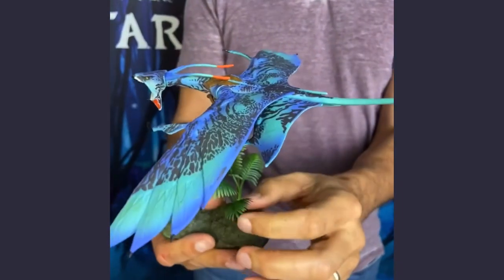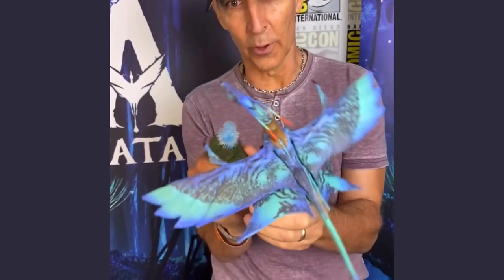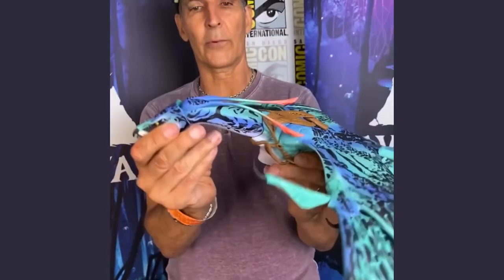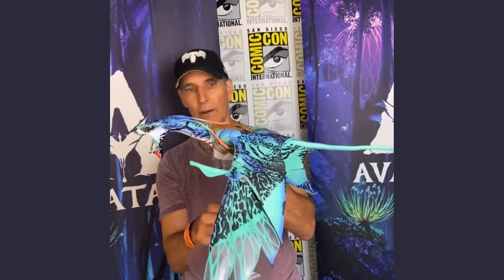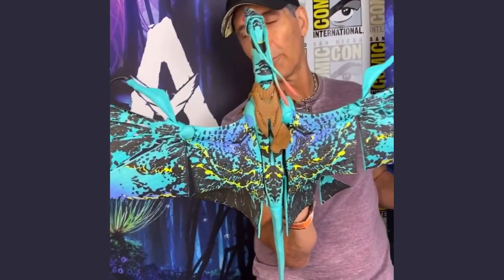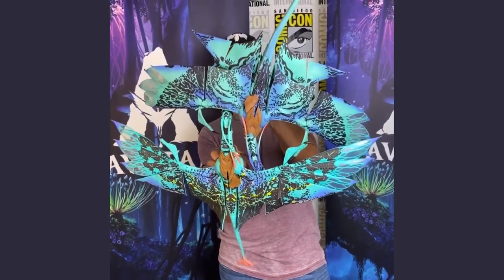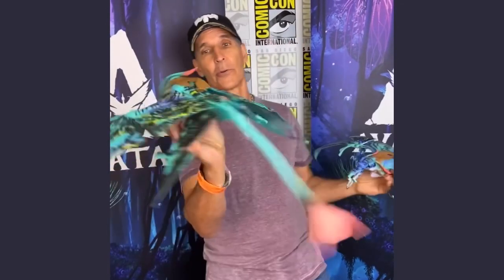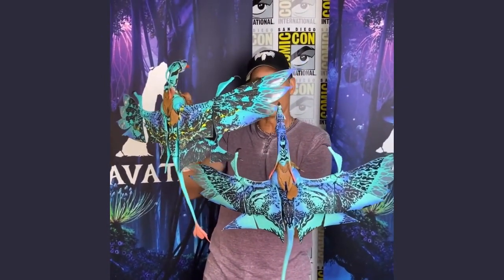Todd McFarlane Reveals His Avatar Banshee Action Figures SDCC 2022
Check Out The Cool Things In The Description